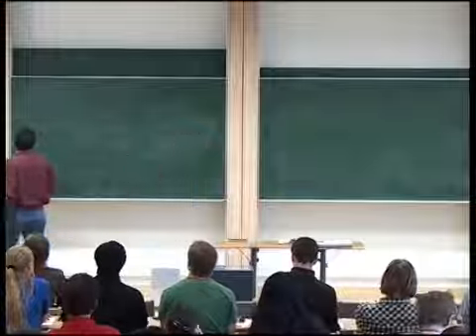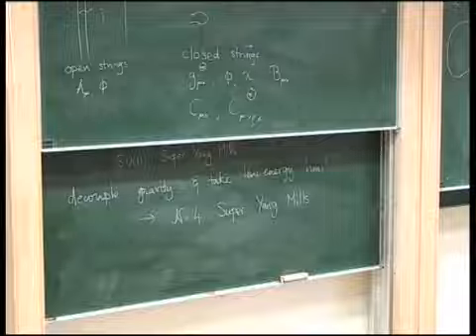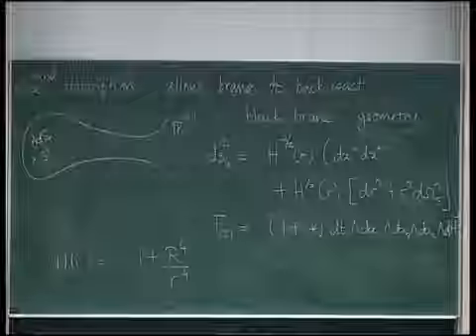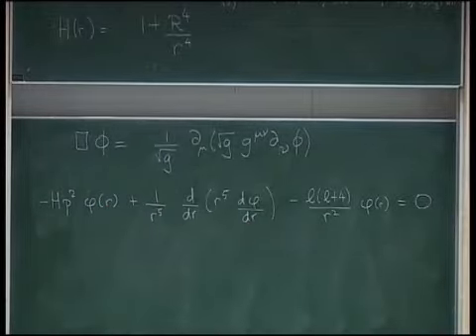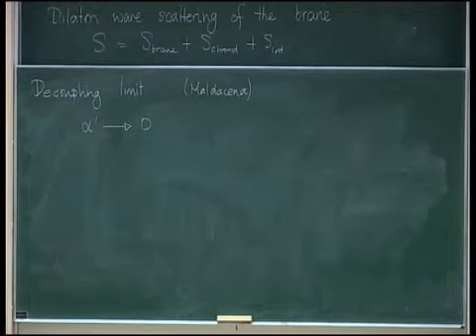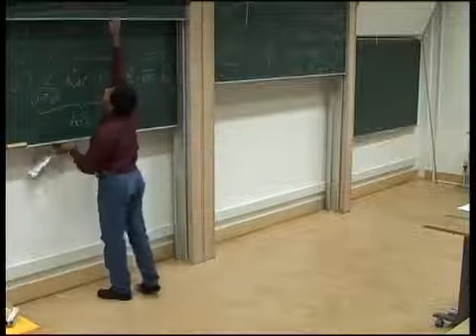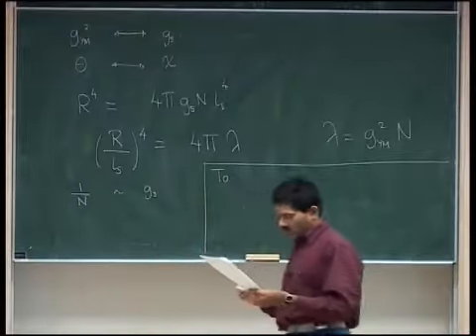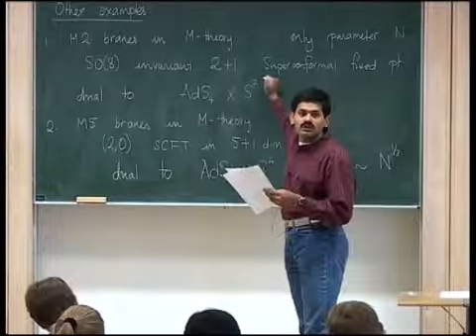Dr. Mukund Rangamani | Introduction to AdS/CFT - II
Title: Introduction to AdS/CFT - II
Speaker: Dr Mukund Rangamani (Durham University)
Date: 18th Sep 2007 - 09:45 to 11:00